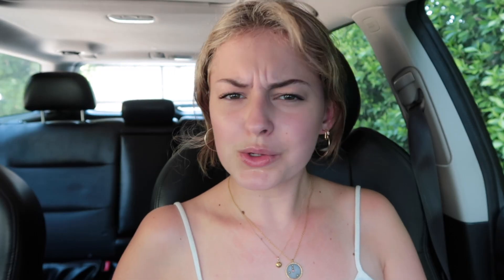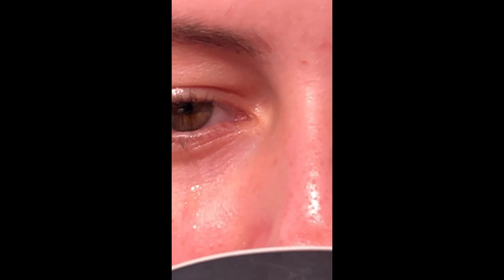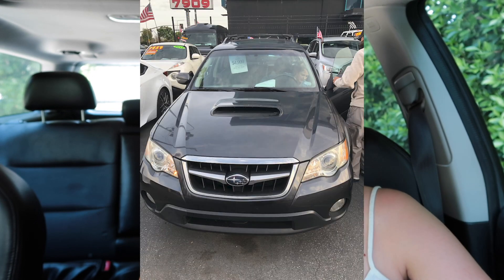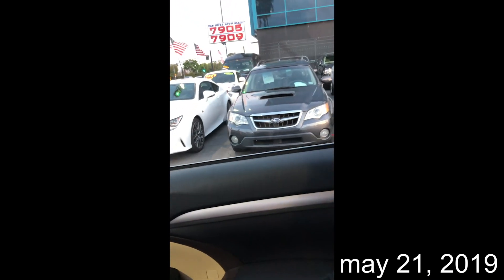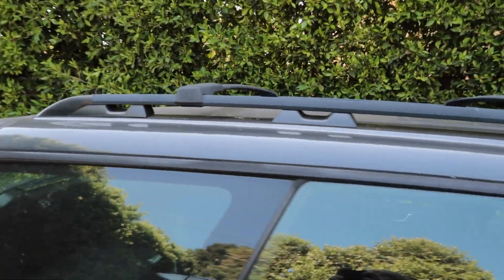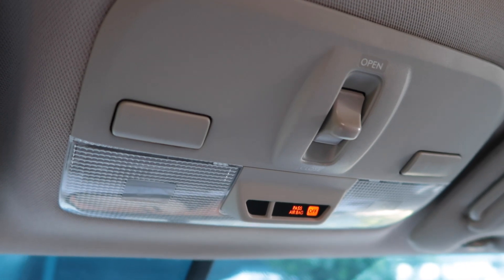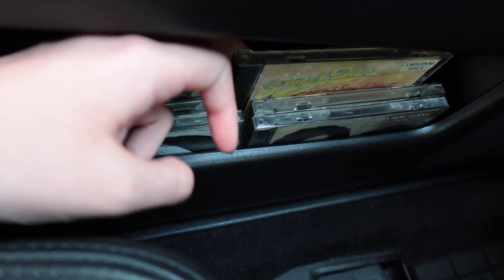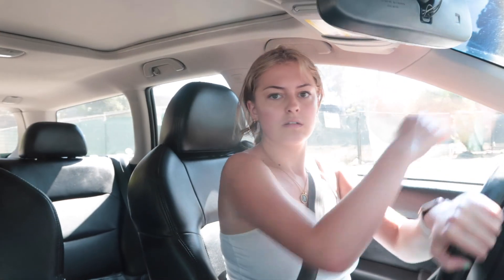Buying My Own Car at 18! | 2008 Subaru Outback 2.5XT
i'm broke hahahahah

here are some specs:
- car: 2008 Subaru Outback
- trim: 2.5XT
i love you all. keep doing you, and take care ♥

-BLM Links-
links with all the basics to get involved & educated:

[stock footage of the flowers from thesilentwatcher.com]